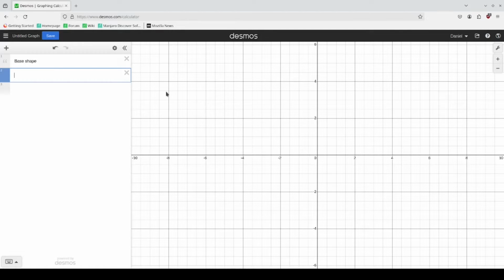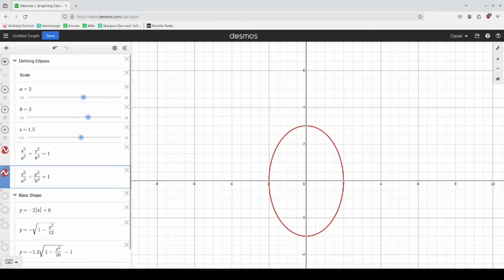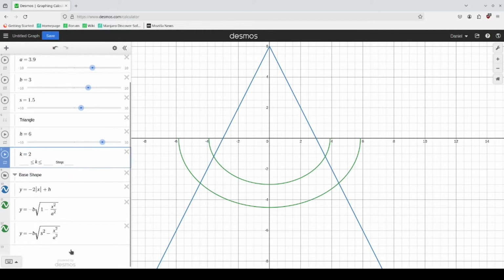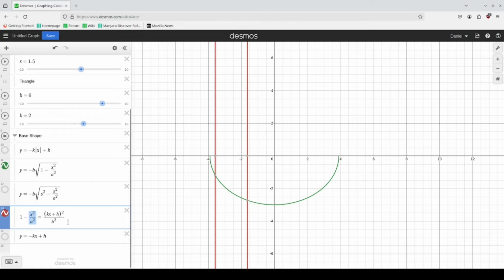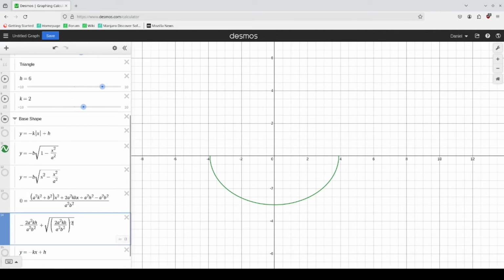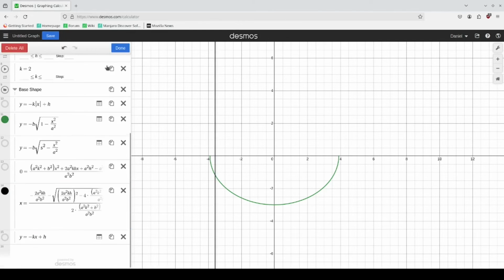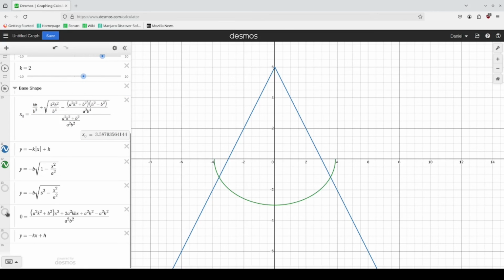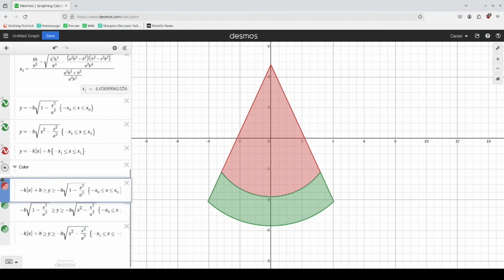Desmos Watermelon Slice Graphing Tutorial, With Sliders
In this video, I show you how to graph a watermelon slice in Desmos, the free online graphing calculator. . We use sliders to dynamically change the shape of the watermelon slice, which is why the video is a rather long. So that the sliders can work fully for us, we solve for intersection points by using the quadratic formula. I walk you through the process for one of the ellipses and then do the other one offline.

I hope you found this video helpful, consider leaving a like.